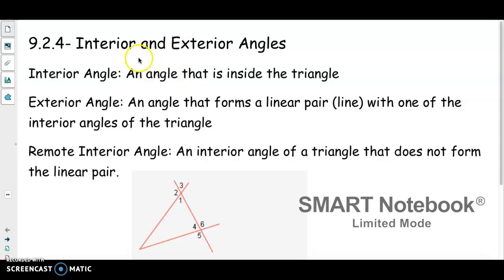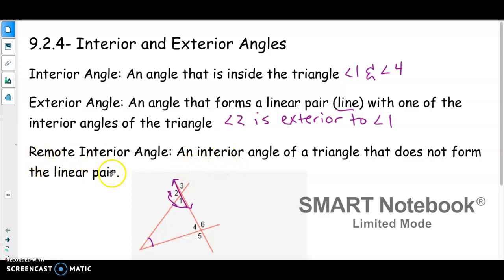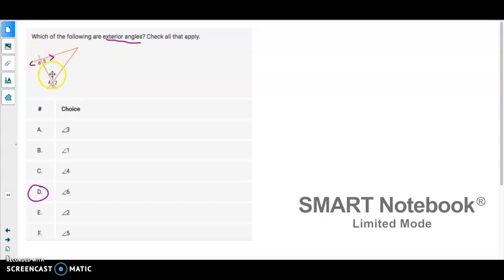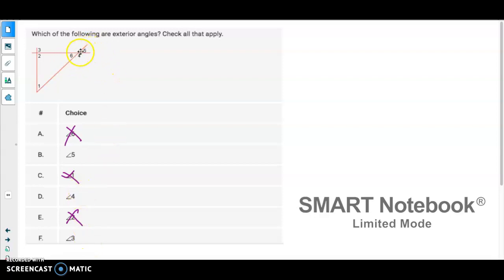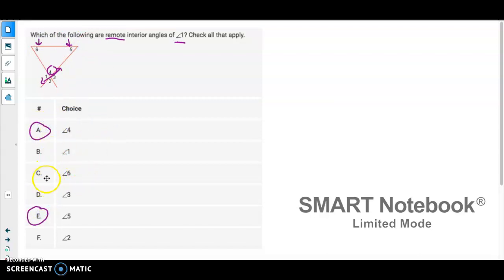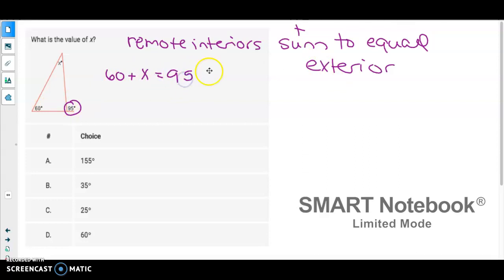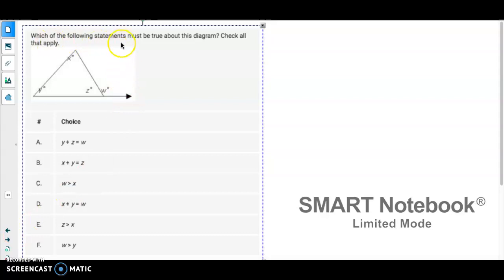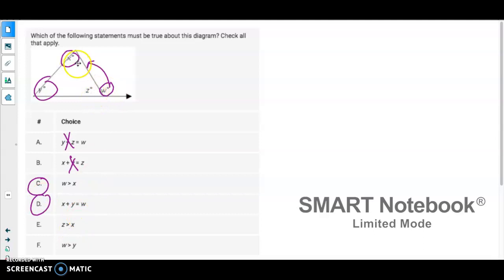APEX Quiz 9.2.4 Help